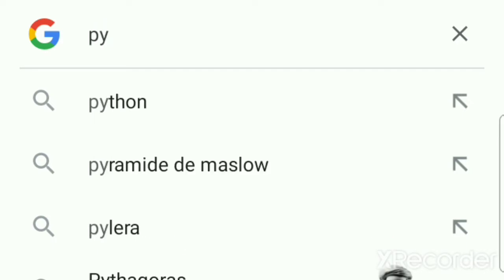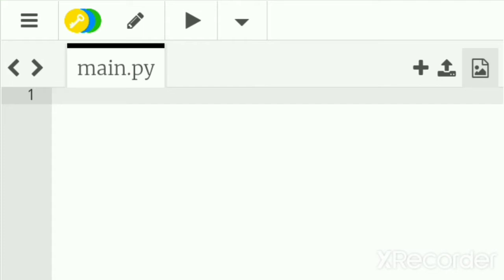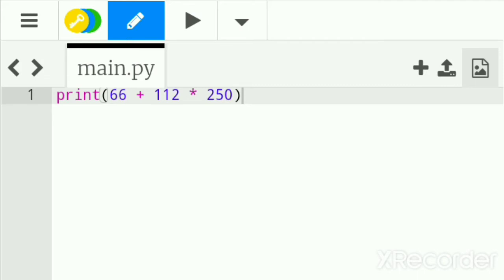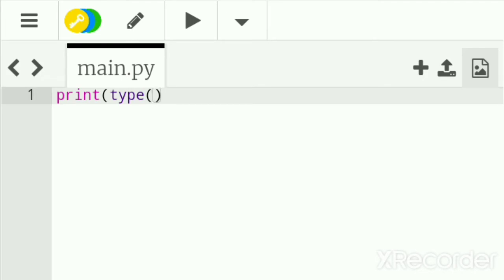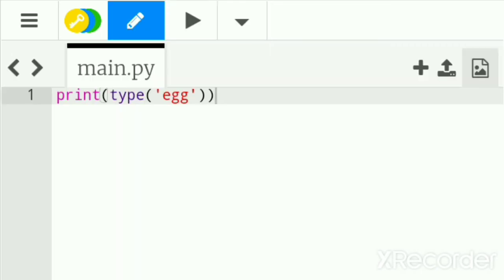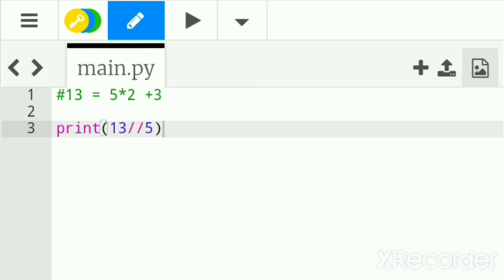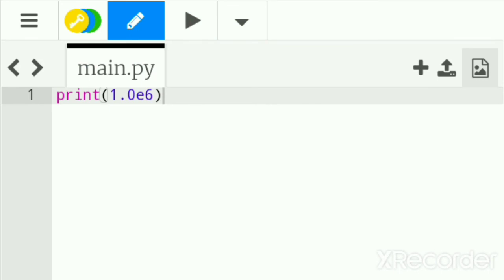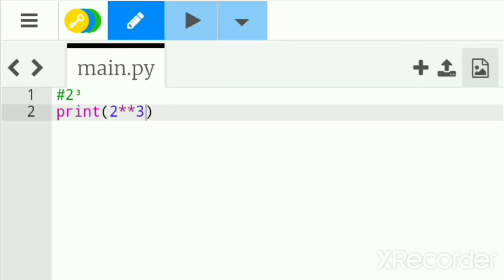2) Arithmetic Operations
In this session, we will see how to install python and how to do some simple arithmetic operations.